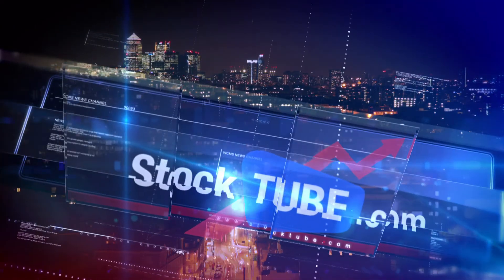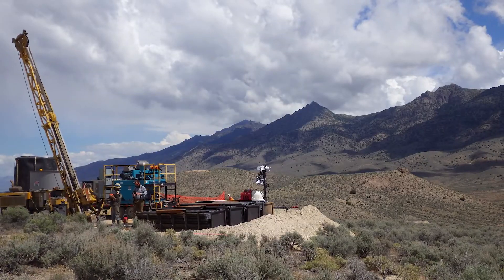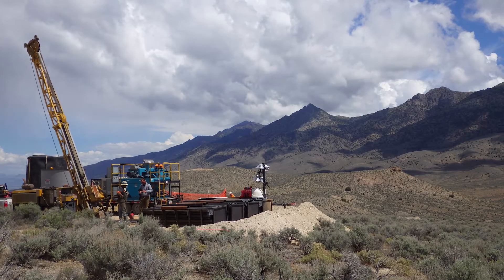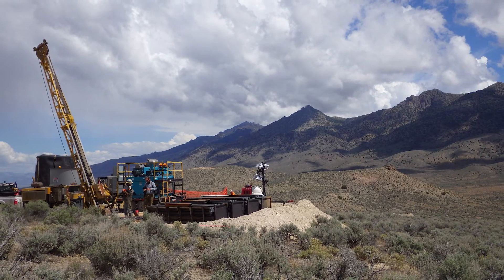After 4 years of exploration, VR Resources begins drilling at 'exciting' Bonita property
VR Resources (CVE:VRR) CEO Dr. Michael Gunning tells Proactive Investors the western-US focused junior explorer has begun drilling at the group's Bonita porphyry copper-gold project in Nevada.

Dr. Gunning says after four years of surveys, the drill program should take around two months to complete, and he says its 'exciting' to be on a property that continues to produce the kinds of vectors the company is targeting.